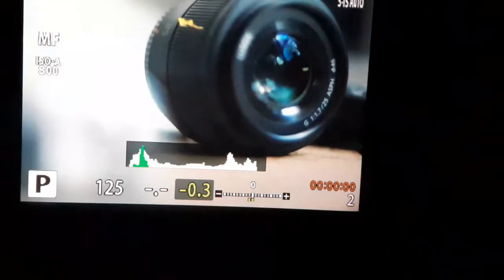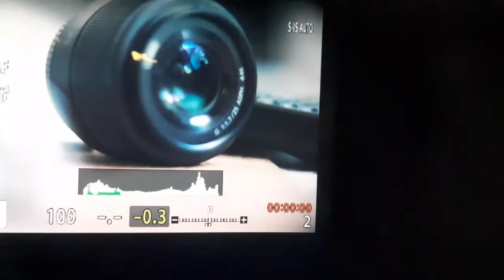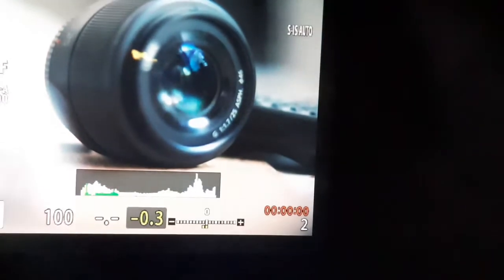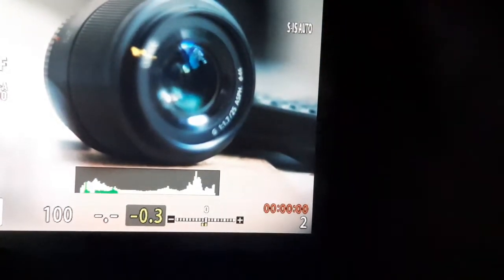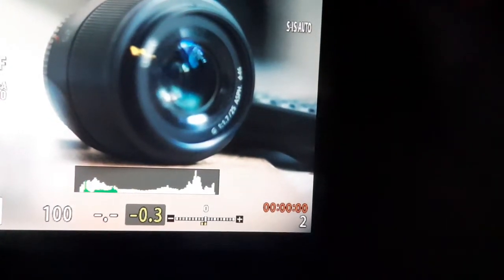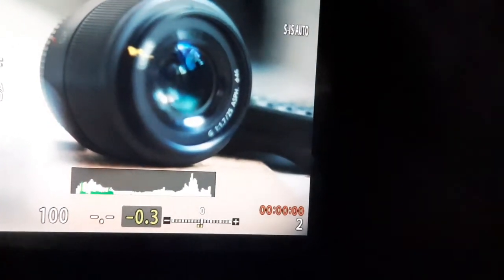Olympus OMD E-M1 viewfinder fault / sun damage? Yellow blobs. Fresh S/H purchase from MPB. Returned!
I have this problem on first use of a used OMD EM1 from MPB. Yesterday on receipt I was going to keep the camera until I walked into the garden and looked through the viewfinder for the first time .

There was no mention of the problem in the description of the camera's condition. It's going to be returned of course. I'm not staring at a yellow blob every time I want to take a photo. My two EM10s from new have been fine ... so far!

Here is my version of this issue: my blob is nearer yellow than green as some have seen. Like a lump of yellow bird poop with a slight streak and a second tiny lump. It's above dead center on the field of view about 1/2 way to the top where I'm always looking.

It doesn't appear to be on the EVF LCD screen itself. (Or is it an OLED? I DON'T CARE!) It might be on one of the furthest viewfinder lens elements or between that and the screen. It moves against the image when viewed from different angles i.e. it has parallax.

ALSO, the EVF image is duller and less contrasty than the rear screen by a noticeable amount. This is not true for my old EM10 mark iis. The EVFs on those are far brighter. So I think the EVF itself has damage.